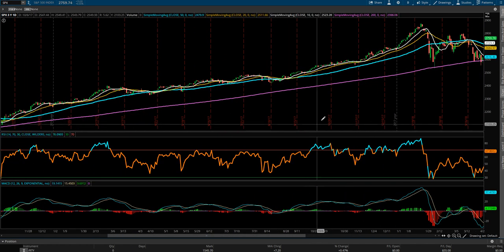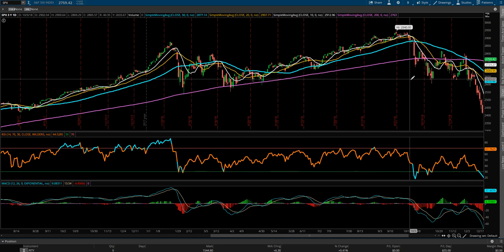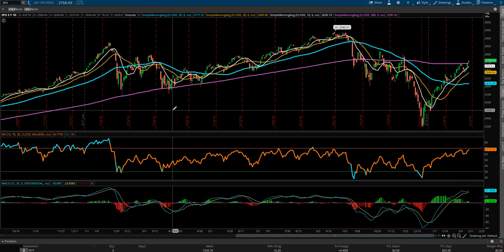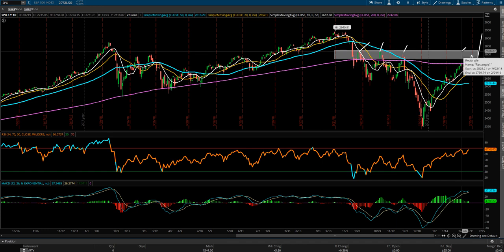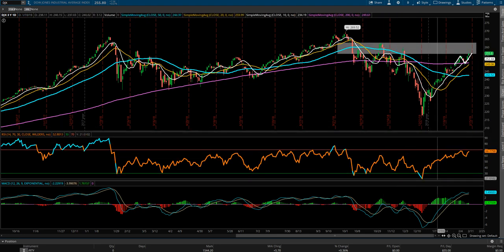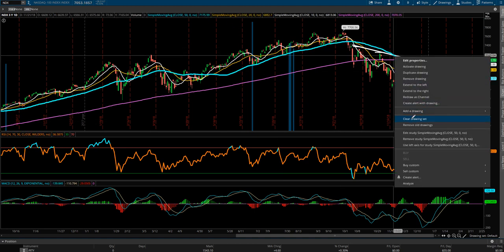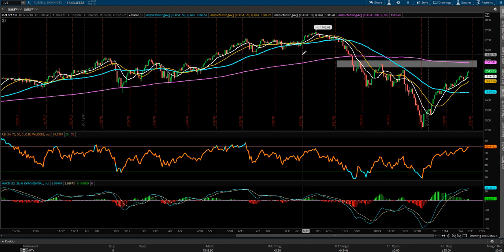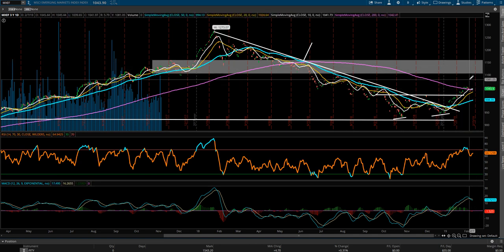Stock Market Deep Dive - February 14th 2019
Tune in is as our Investment Strategist Mike Tedeschi covers his weekly market analysis.

Michael Tedeschi, Wealth Management Advisor
Perspective Wealth Planning
999 Eisenhower Blvd. Suite D2
Johnstown, PA 15904

The views stated in this letter are not necessarily the opinion of Cetera Advisor Networks LLC and should not be construed directly or indirectly as an offer to buy or sell any securities mentioned herein. Due to volatility within the markets mentioned, opinions are subject to change with or without notice. Information is based on sources believed to be reliable; however, their accuracy or completeness cannot be guaranteed. Past performance does not guarantee future results. Investors cannot invest directly in indexes. The performance of any index is not indicative of the performance of any investment and does not take into account the effects of inflation and the fees and expenses associated with investing.

Registered Representative offering securities and advisory services through Cetera Advisor Networks LLC. Member FINRA/SIPC a broker/dealer and a Registered Investment Advisor. Cetera is under separate ownership from other named entities.